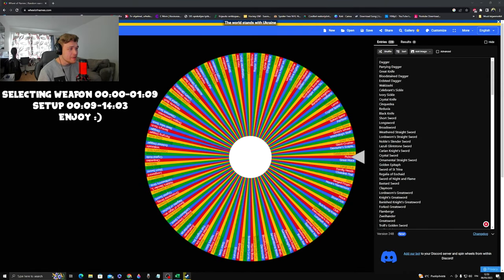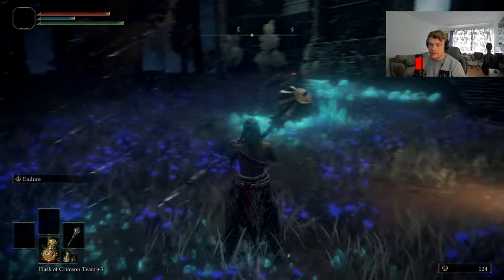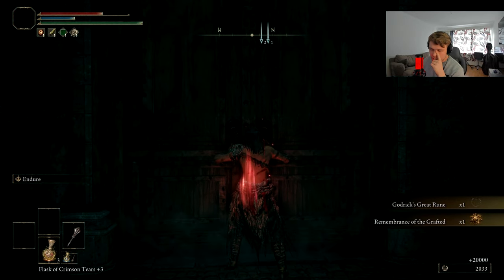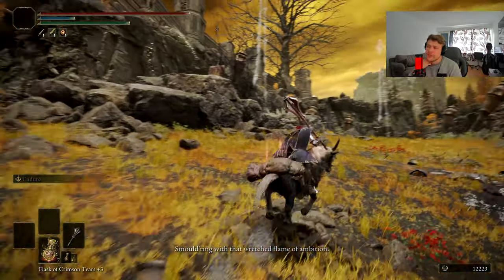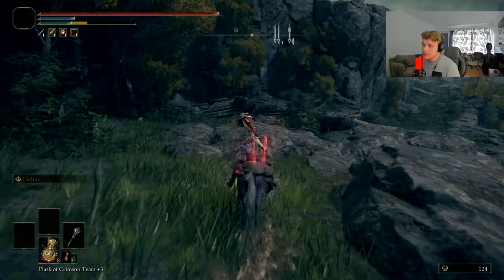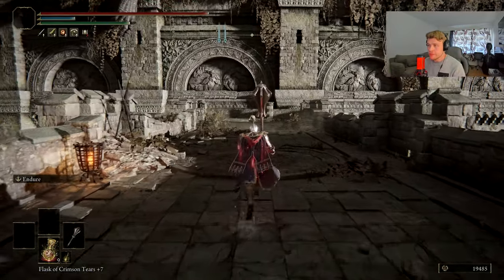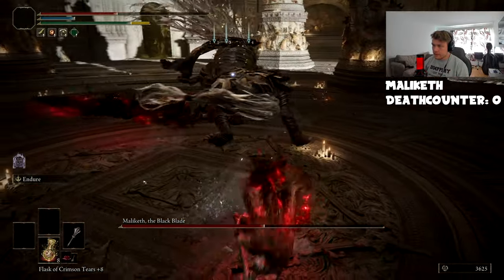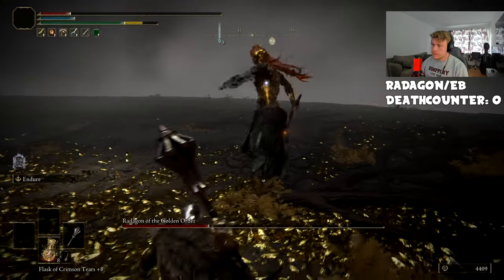well this will take a while... (beating ELDEN RING with all 308 weapons)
-Link to the wheel (if you want to try this yourself)

-Link to all of my ratings and additional stats (work in progress, I'll improve the visuals etc when I have time):